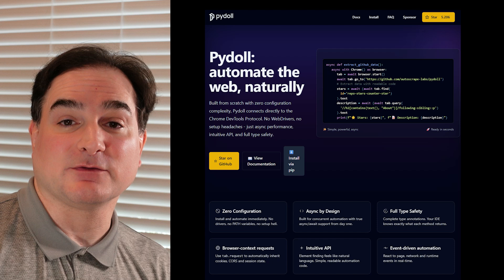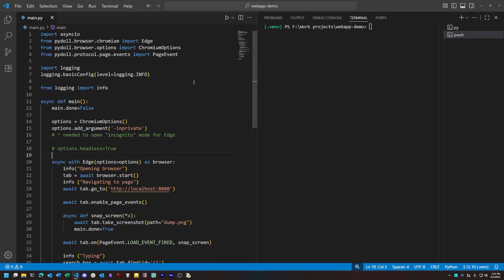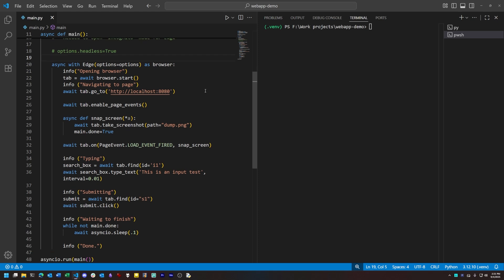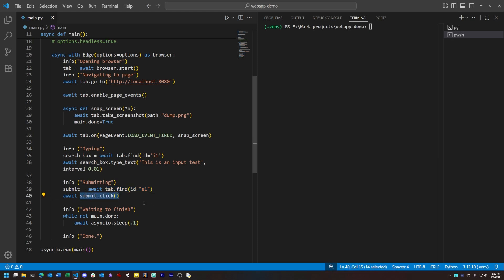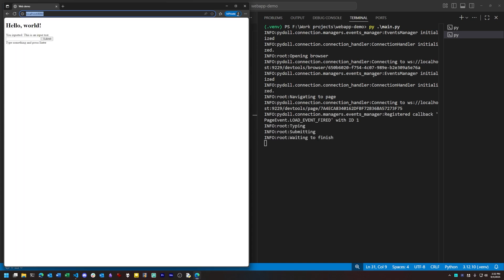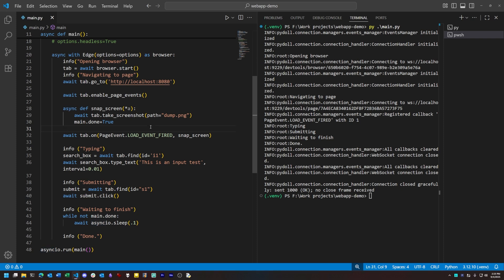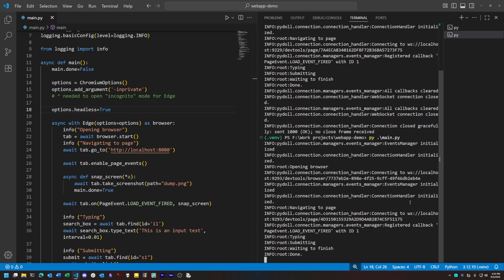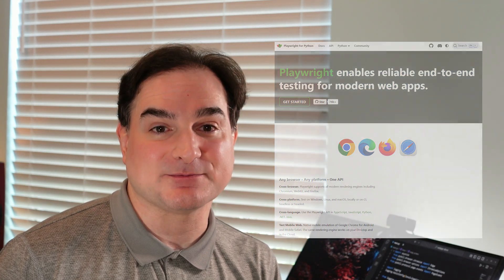Easier Chrome browser automation with PyDoll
The PyDoll library for Python automates actions in Chrome browsers and their cousins (like Microsoft Edge) without plugins, by using Chrome's own native automation APIs. See in this video how PyDoll's high-level syntax works, and how it can be used for testing web apps with either synchronous or async behaviors.